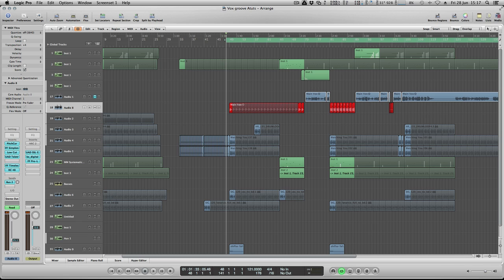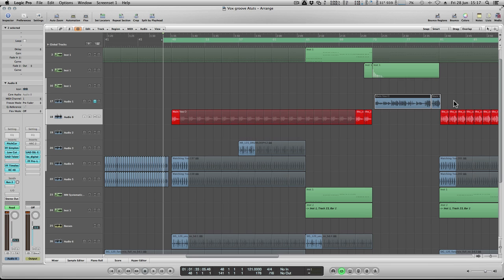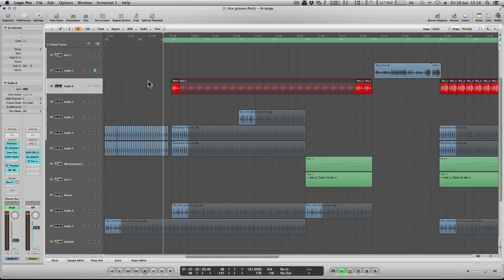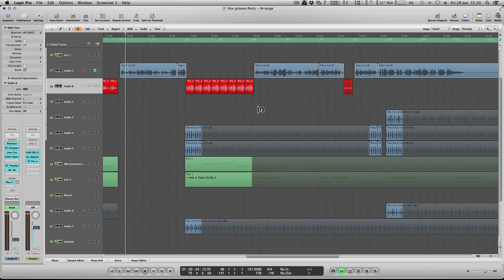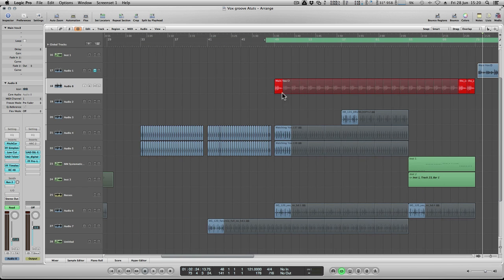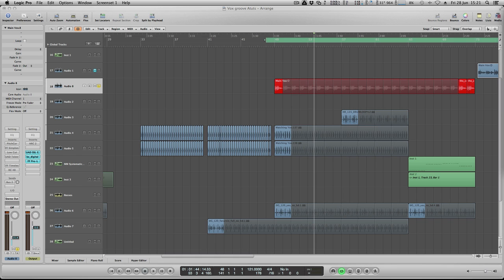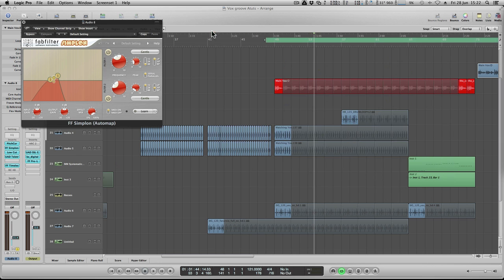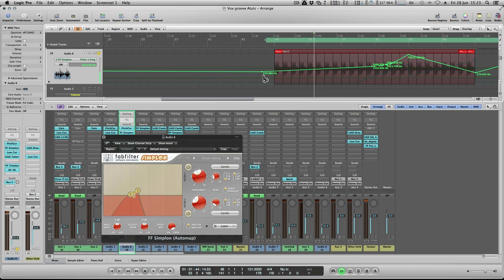How to Create Hypnotic Rhythmic Vocal Grooves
In this electronic music video tutorial, Mo Volans shows you how to create a vocal groove that's perfect for a house or electronica intro. He uses a solid foundation technique that's been around for a while, and should work with any DAW.